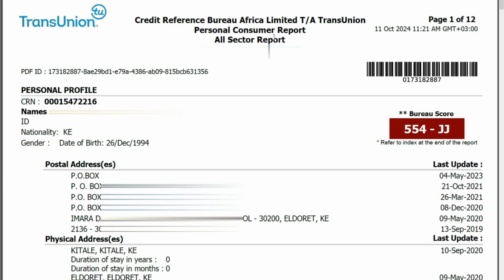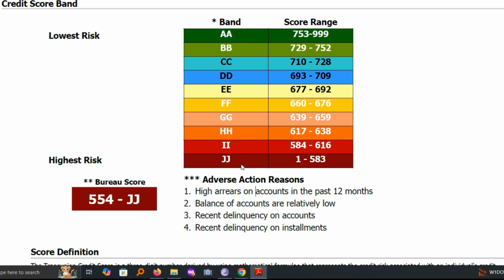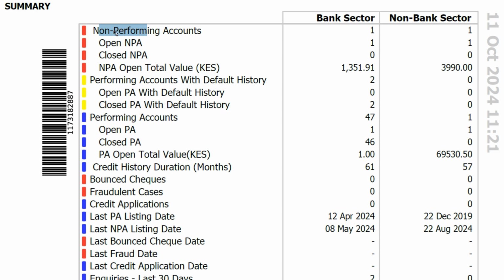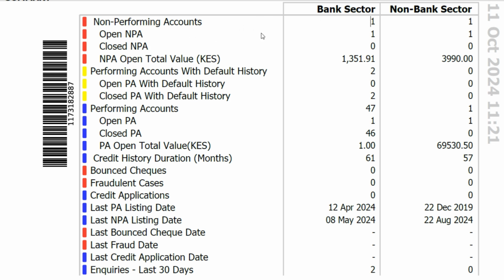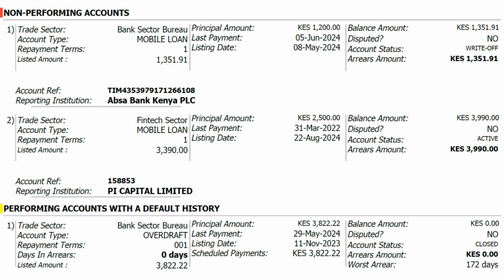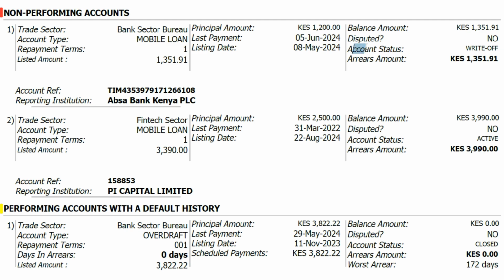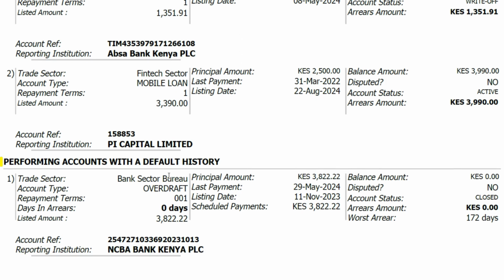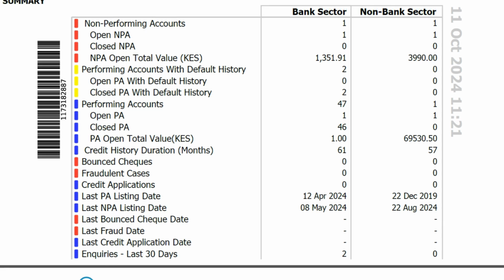How To Interpret Your CRB Report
Confused by your CRB report? In this tutorial, we’ll break it down step by step, helping you understand what each section of your credit report means and how it impacts your financial health.  You can do this with either Metropol or TransUnion Nipashe

✅ Key components of a CRB report, including credit score, account history, and defaults.
✅ How to identify positive and negative entries in your report.
✅ Tips to improve your credit score and maintain a healthy financial profile.

Whether you're preparing for a loan or simply monitoring your credit health, this guide will give you the confidence to interpret your CRB report like a pro.

💬 Have questions about your report? Drop them in the comments!

Take control of your financial future—start decoding your CRB report today! 💳📈